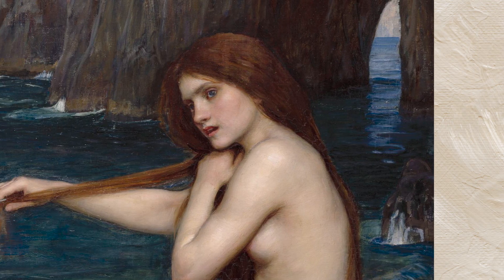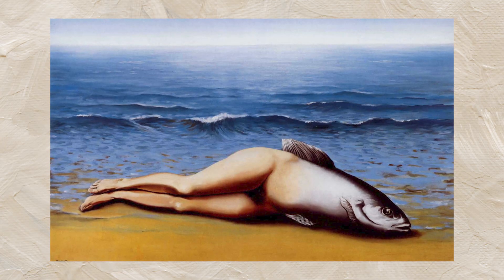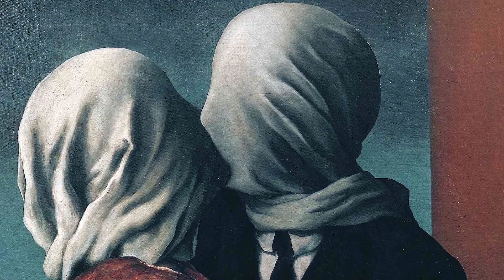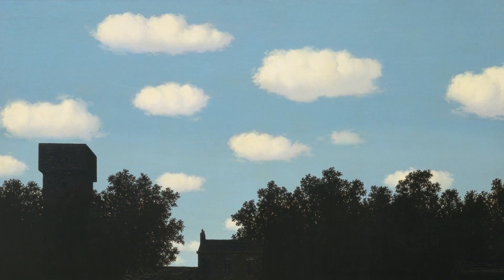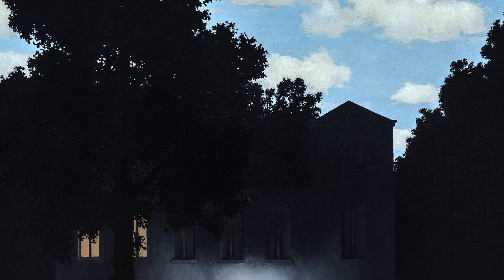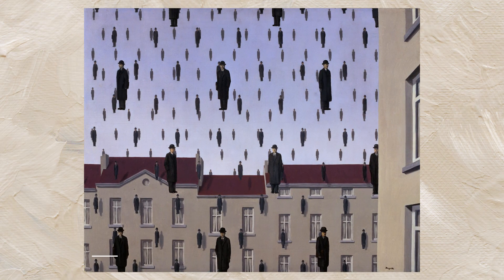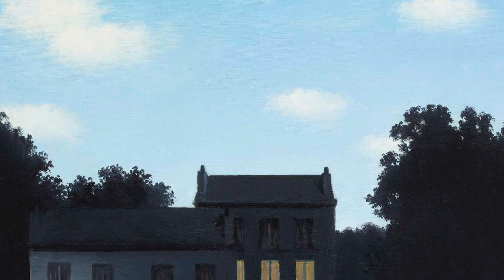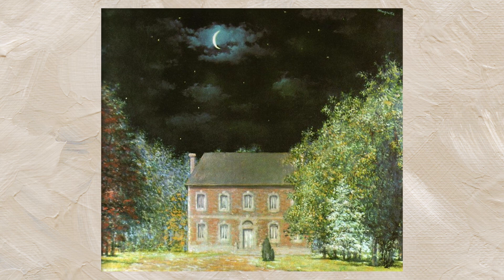The Empire of Light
René Magritte's the Empire of Light is kind of hard to understand. Why is the house submerged in the darkness of night while the sky is in broad daylight? Why are both not interacting?